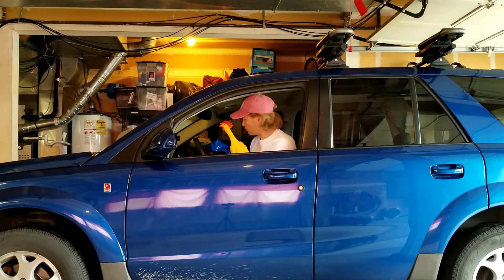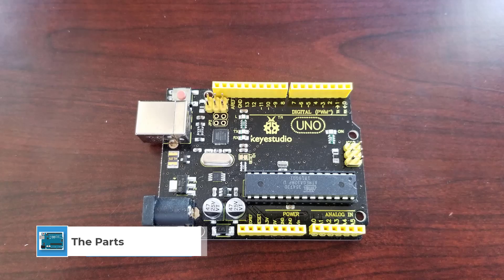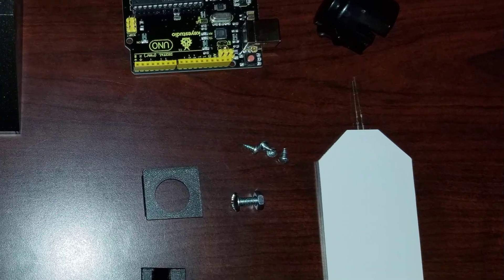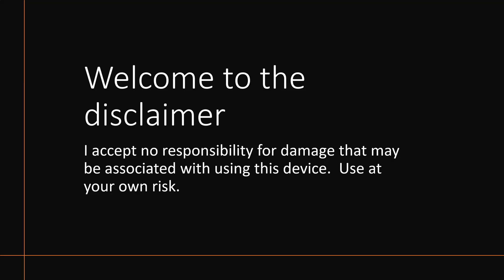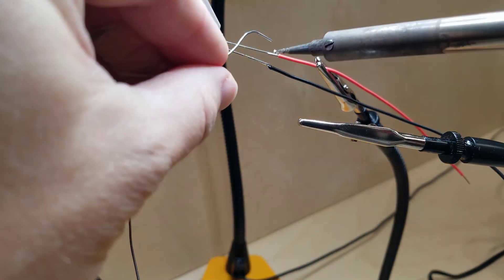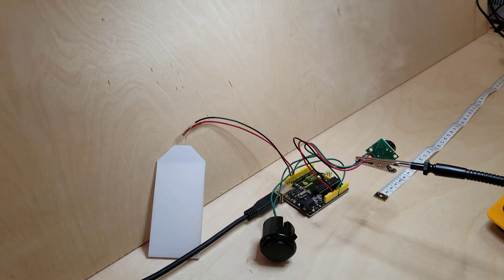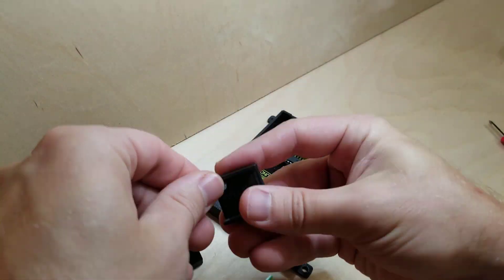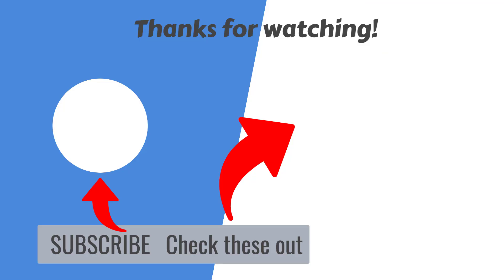Parking Assistant DIY Arduino Project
This fun and super helpful project easily tells you when to stop in your garage when parking.  In this video I show you how to make one.

*** I take no responsibility for any damage that may happen by your use of this device ***

About 115 grams of filament

Load the code on to your Arduino.  I have provided a link to Arduino’s own tutorial that explains this process.  You may want to pause this video here to follow that guide… and then continue.

Arduino Uno
Arduino Uno Wifi (if you want to send text messages)
Arcade buttons
16 foot USB cable

Cut and strip the ends of wires to these lengths
-   LED Red 1 wire 16 cm / 6 inches,
-   LED Black 1 wire 16 cm / 6 inches,
-   Sensor Red 1 wire, 20 cm / 8 inches
-   Sensor Black 1 wire, 20 cm / 8 inches
-   Sensor Green 1 wire, 20 cm / 8 inches
-   Button Green 2 wires,  20 cm / 8 inches each

Arduino Pins are connected in these ways:
5v - LED +
Pin 13 - LED -

5v - Sensor +
Ground - Sensor -
A0 - Sensor AN pin

Pin 12 - Button pin
Gound - Button pin